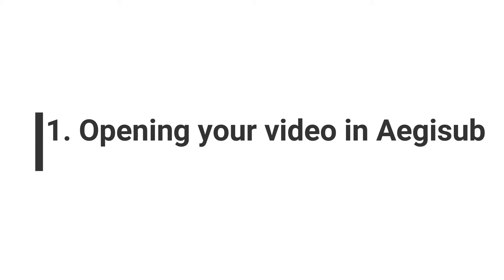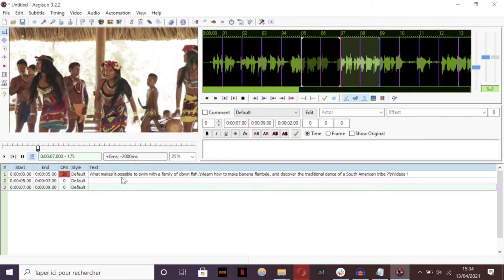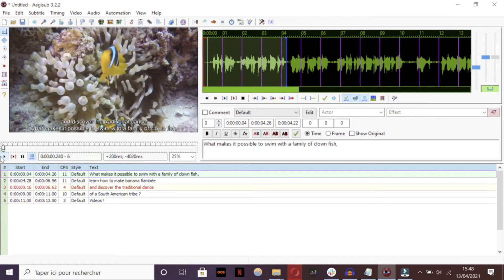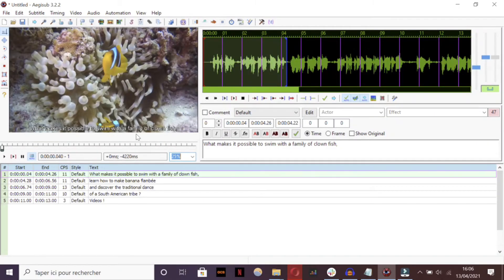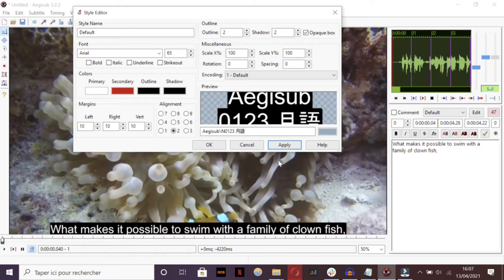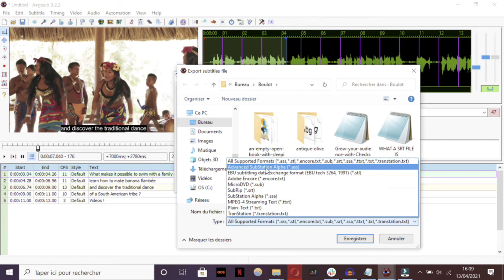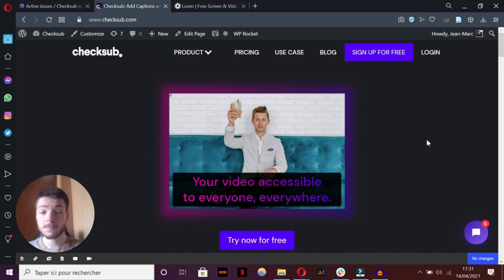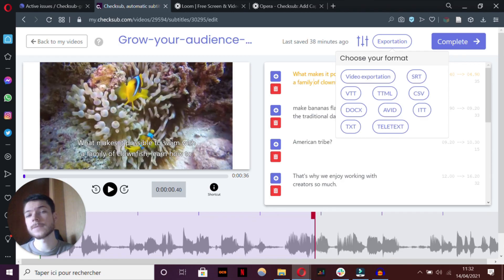The Quick and Easy Aegisub Subtitle Tutorial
Aegisub editor is a great tool to make subtitles by yourself. But, with quite numerous features, it’s not easy to find your way around.

So you might need a quick tutorial to get started. Here I’ll show you how you can easily make Aegisub subtitles in 5 precise steps.

If you want, you can try for free our automatic subtitle solution on checksub.com, to speed up even more your subtitle process !

0:00 Intro
0:35 Opening your video
1:02 Importing your transcript
2:12 Managing the time code editor
3:25 Editing subtitles
4:53 Exporting subtitles
5:42 Using a subtitle generator